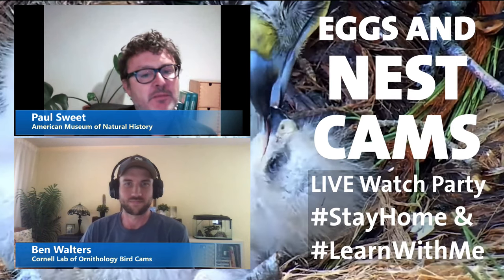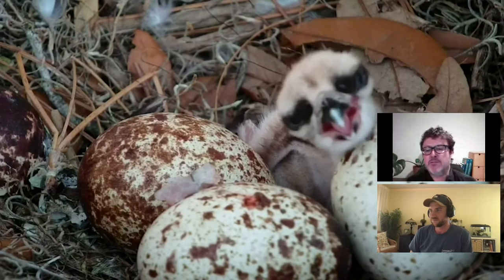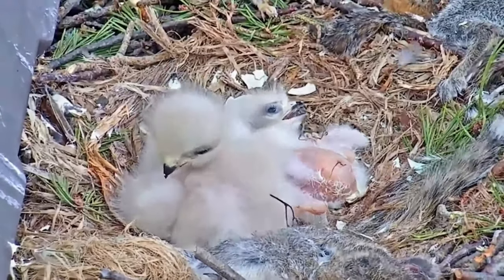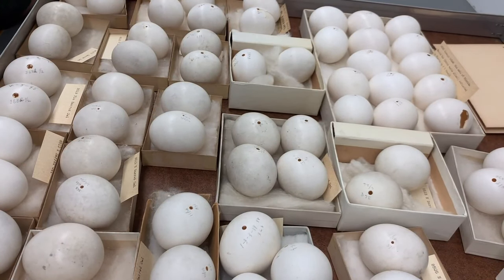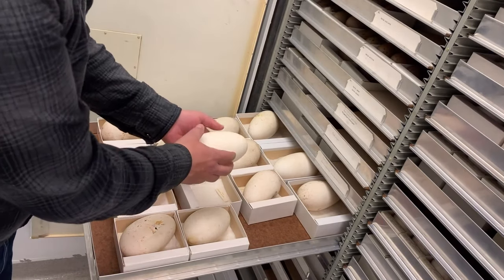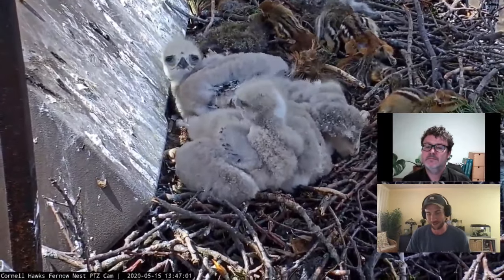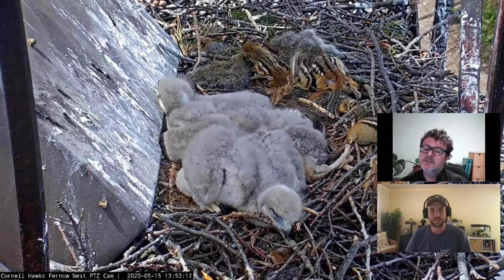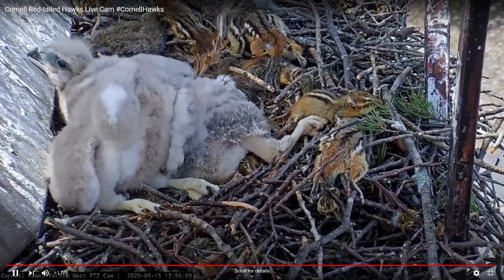Birds of Prey Nests, Eggs, and Hatchlings! 🐣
In spring, birds are hatching all around us—even raptors are having babies! 🐣 LearnWithMe as the Cornell Lab of Ornithology’s Bird Cams team share highlights of Osprey, Barred Owl, and Red-tailed Hawk nests. A Museum ornithologist also offers a look at some of the eggs in the Museum’s collection!

The Museum’s Ornithology Collection Manager Paul Sweet joins Ben Walters from Cornell Lab’s Bird Cams team to watch raptors break out of their shells, get an up-close look at eggs in the Museum’s collection, and answer your questions about bird nests, eggs, and hatchlings.